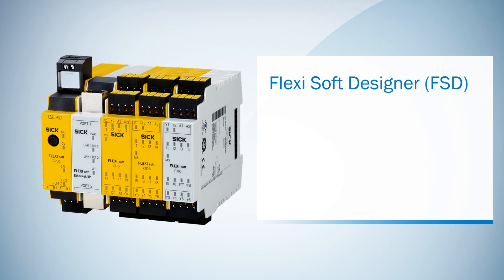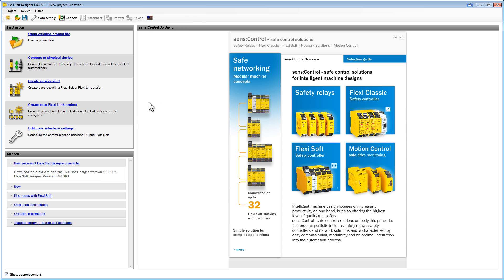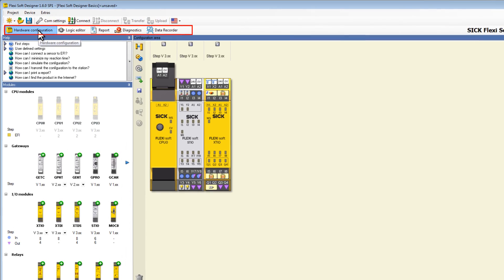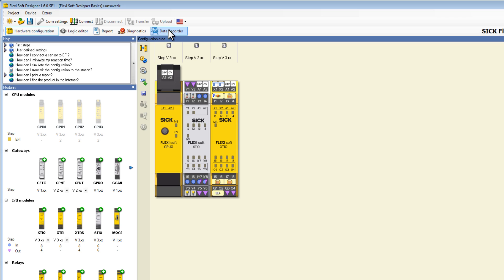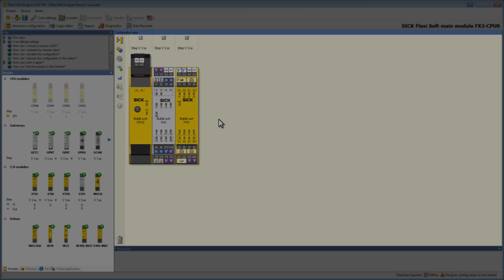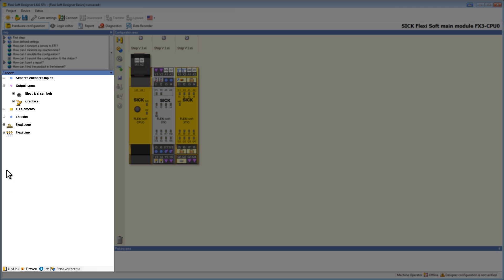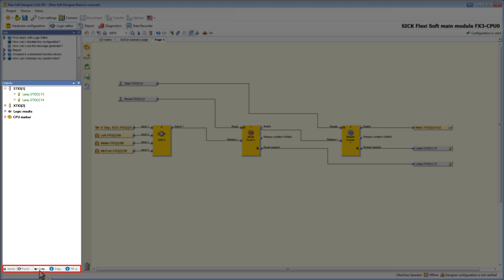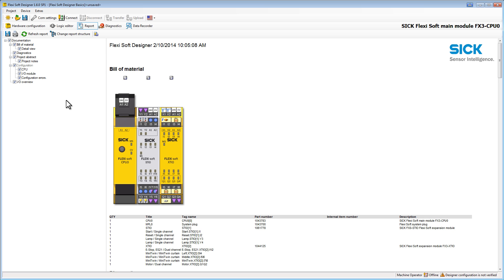Tutorial Flexi Soft Designer (Part 1/10): Graphical user interface and structure | SICK AG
The Flexi Soft Designer is a configuration tool that enables users to create easy and straightforward configurations for the Flexi Soft safety controller in just three steps.
In this video you will get to know the graphical user interface and the structure of the software.
More information you will find in the Flexi Soft Designer operating instruction.